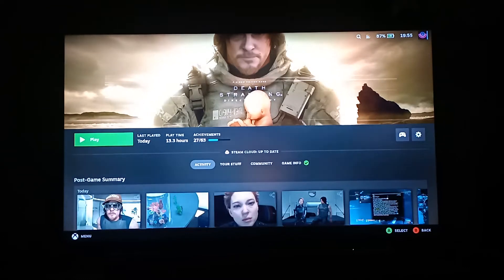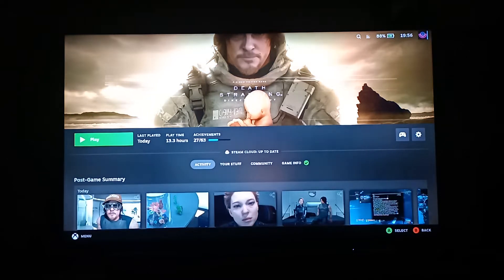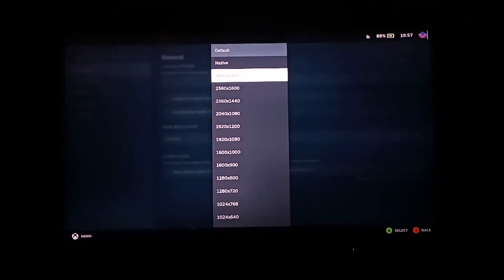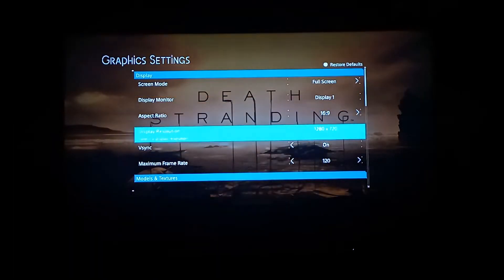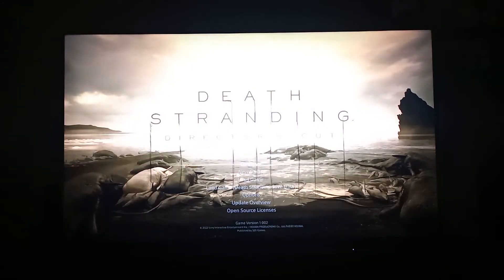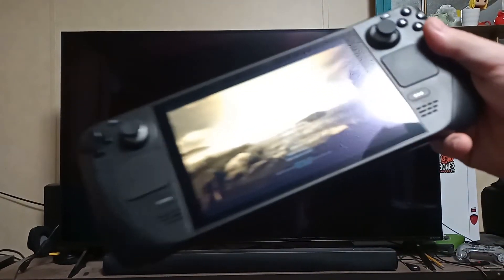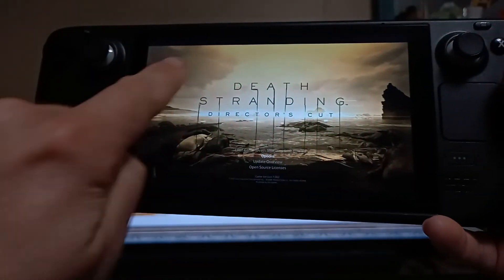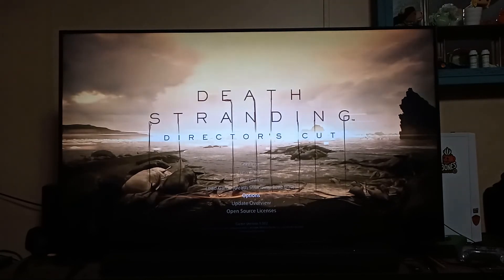Steam Deck Tip: Increasing Docked Game Resolution Past 720p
There is an option, on a game by game basis, to allow games to be rendered at high resolutions.